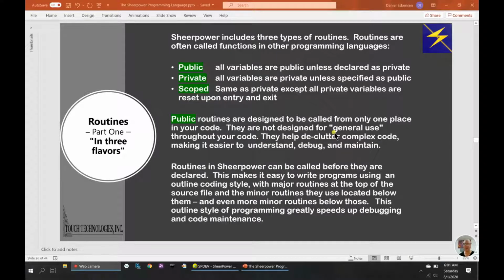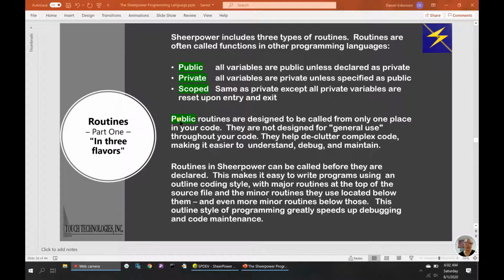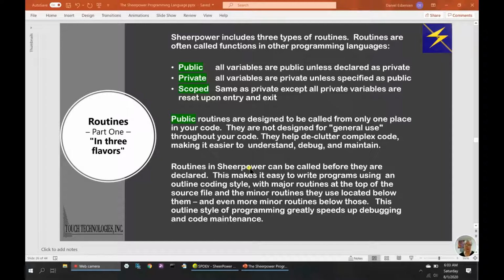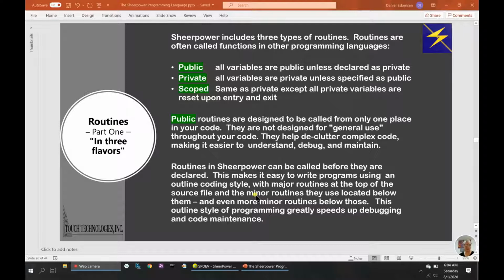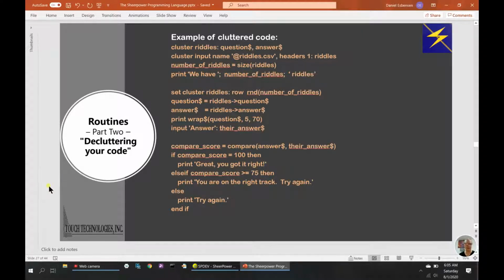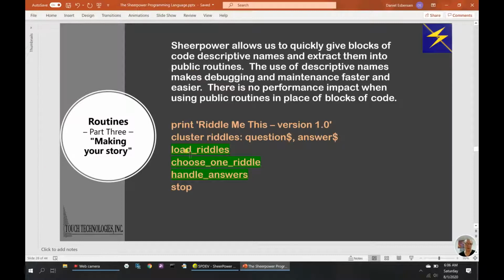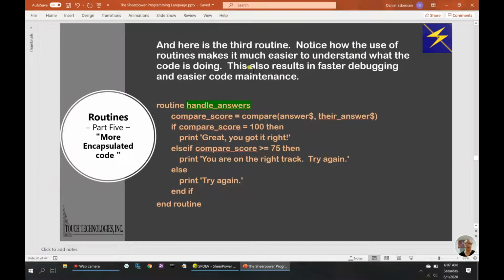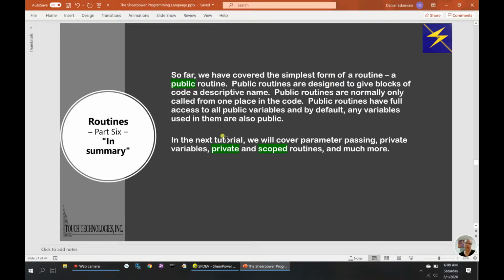Sheerpower - Public Routines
Sheerpower is FREE to download and FREE to use.

In this video you will learn about Sheerpower routines.  Sheerpower has three types of routines:  PUBLIC, PRIVATE, and SCOPED.  They will all be covered in this video and the next.

As always, have fun with Sheerpower!